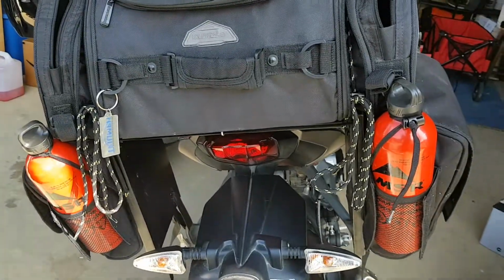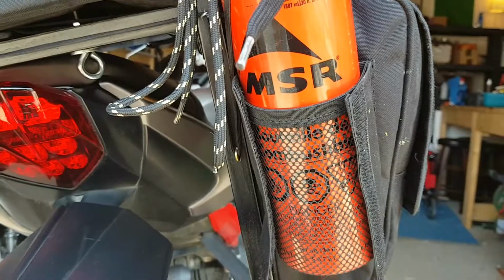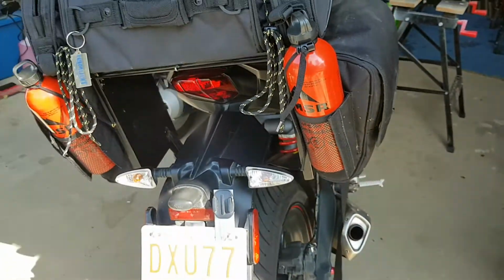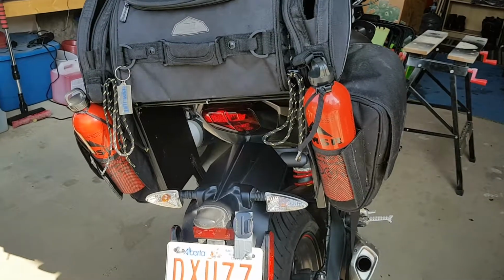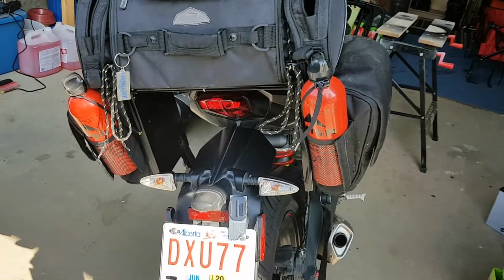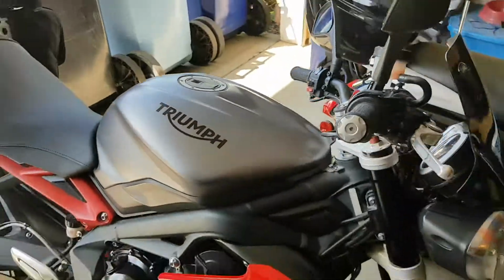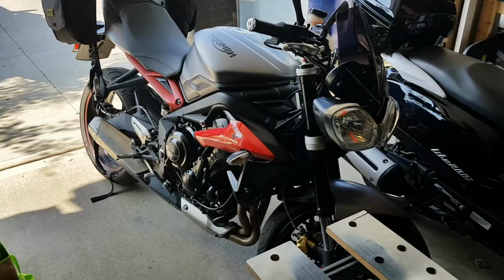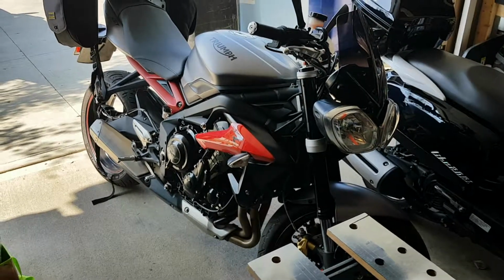"To The Point" Packing extra fuel with MSR 1.5Litre fuel bottles